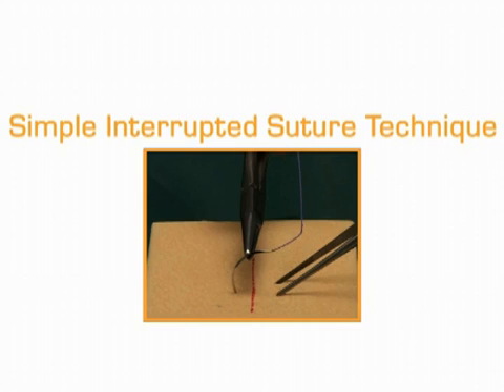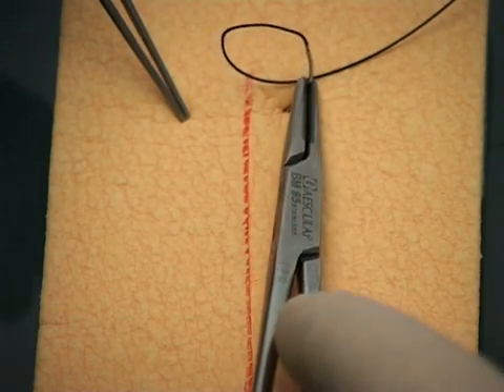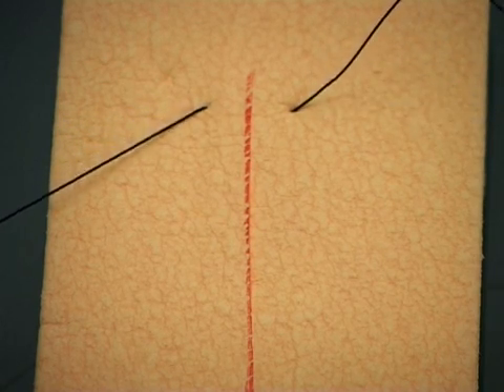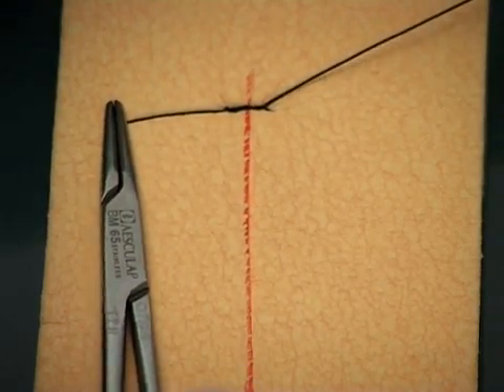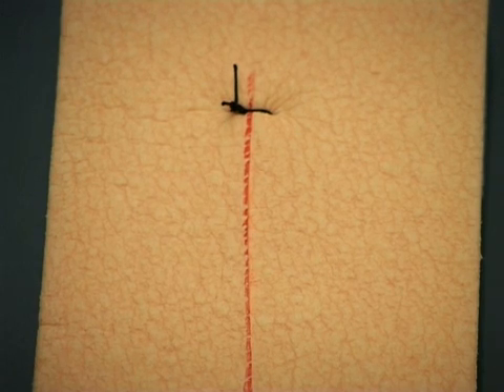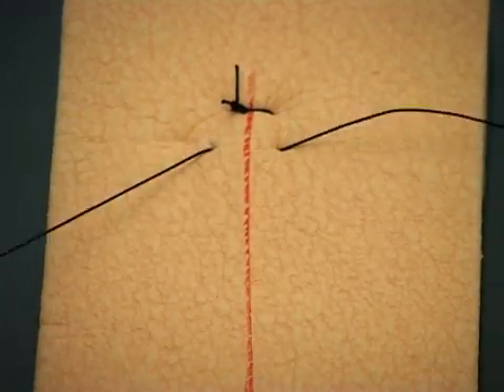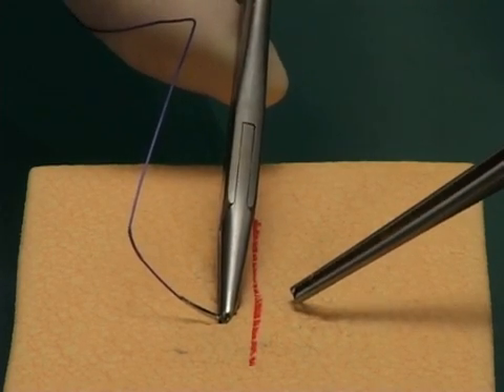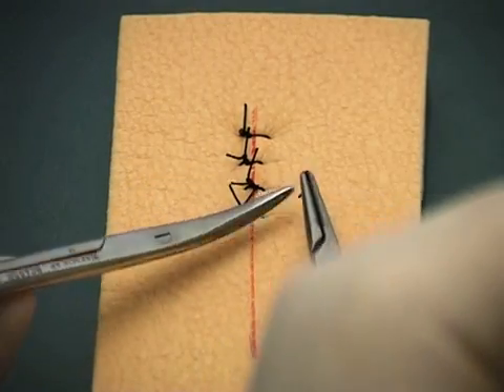suture technique: Simple Suture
basic surgical skill